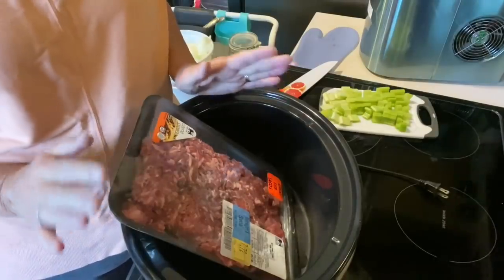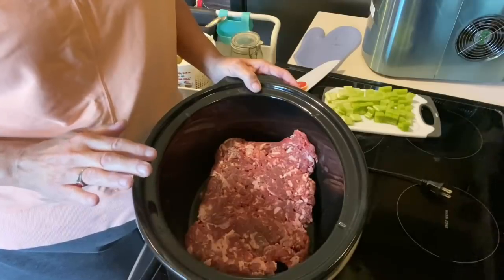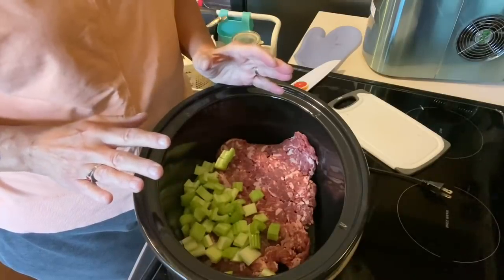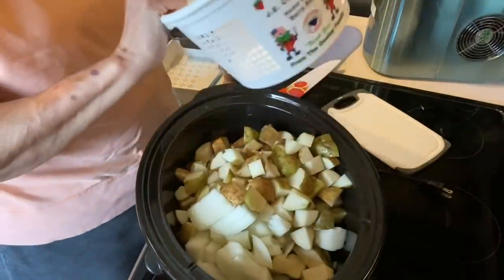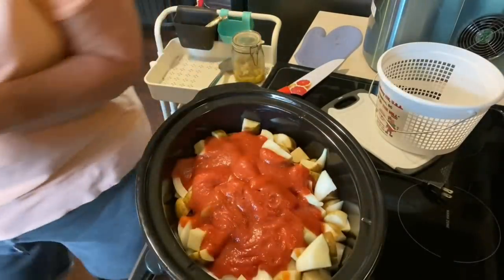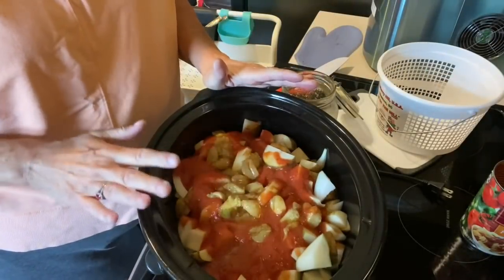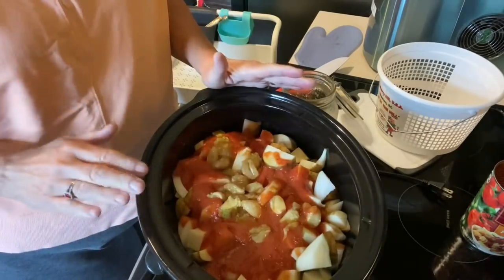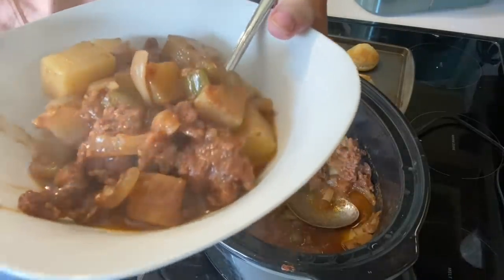Roast And Vegetables Crock Pot Recipe. Sometimes you have to improvise!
I was really wanting a roast today and had to improvise on a couple of the ingredients. I didn’t have a roast but I did have beef cut up really small for a Mexican dish, and no ketchup for the sauce so I used a can of spaghetti sauce. Let me tell ya, it turned out delicious. I’ll add a little more garlic, salt and pepper next time but we really enjoyed it.
For snail mail correspondence:
Jan Creson
2045 Adare Court